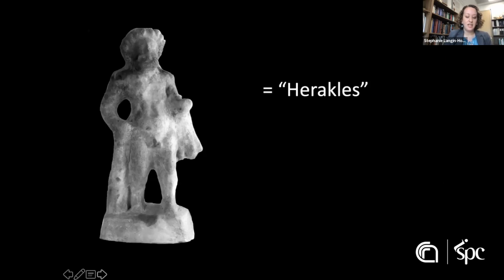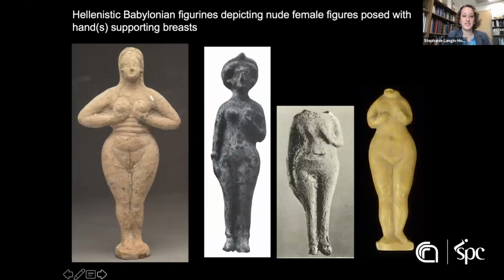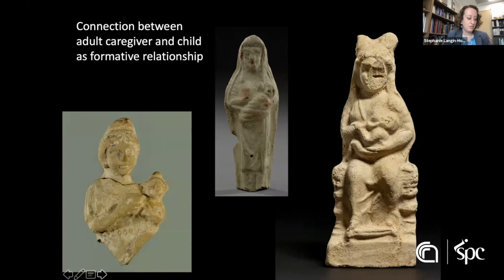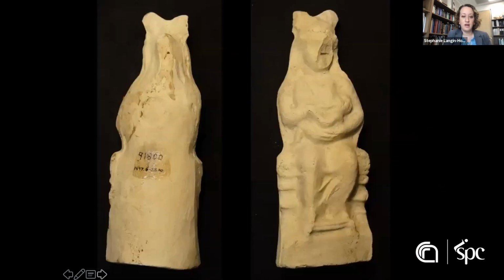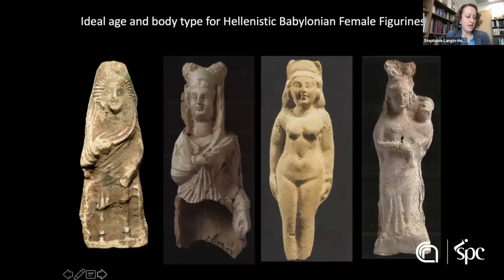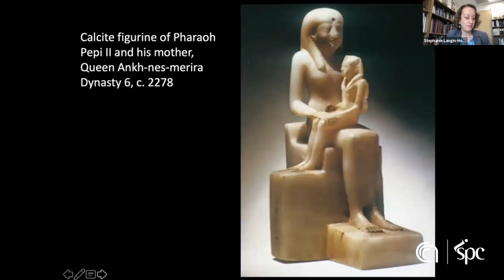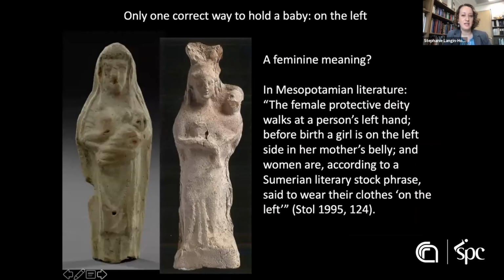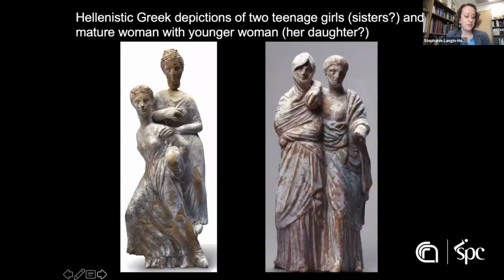11 Carrying the baby - S. M. Langin Hooper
Carrying the baby: miniaturisation, ambiguity, and care-giving in mother and child figurines from hellenistic Babylonia

The speech will examine terracotta figurines that depict adult women with infants and children, which are found in Hellenistic-era contexts (Seleucid and Parthian periods) in Babylonia, southern Iraq. Figurines depicting women with children have a long history in Mesopotamian coroplastic tradition, and the Hellenistic Babylonian figurines suggest a strong continuity with those earlier periods.

However, the Hellenistic Babylonian figurines also exhibit Greek stylistic influences. To understand what these figurines would have meant from both Greek and Babylonian perspectives, this speech will particularly consider the perceptual effects of miniaturisation and the possibilities of deliberate ambiguity that miniaturisation provides.

Using this theoretical lens of materiality and miniaturisation, I will argue that many aspects of the woman and child figurines were purposefully non-specific: these tiny persons wer not intended to be identified by one exclusive name, and their imagery was not intended for a singular purpose.

Specificity in these figurines was instead concentrated on the social parameters of motherhood, as the figurines permeated Hellenistic Babylonian society with negotiated cross-cultural norms regarding childcare, parenthood, nursing, public versus private life, acceptable clothing, and acceptable body types. I argue that the embodiment and transmission of this sort of social information was, in fact, a primary purpose of the figurines.

The ambiguity of these objects also allowed them to adapt to the needs of their multicultural users and be broadly appealing. This speech will conclude by suggesting that a similar interpretive approach could help resolve difficulties faced by modern scholars in identifying other figurines of women with children and women holding their breasts from the broader ancient Middle East and eastern Mediterranean.